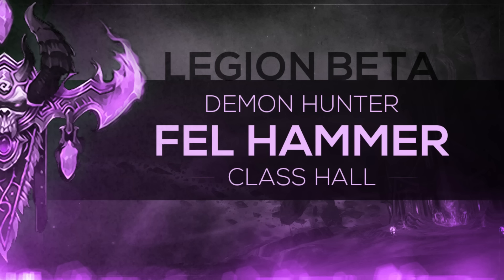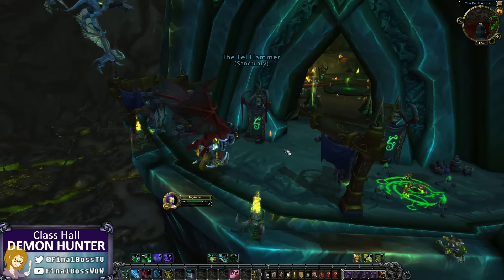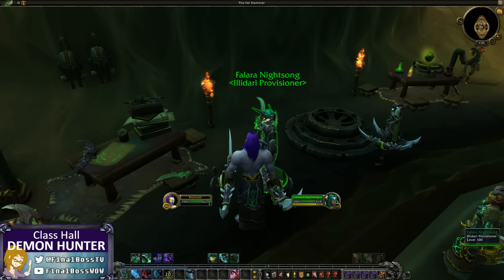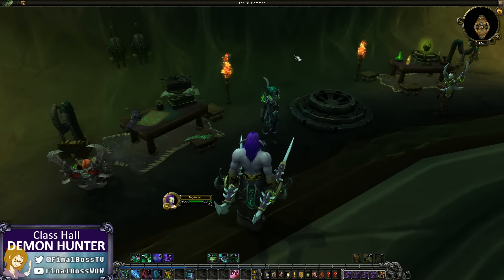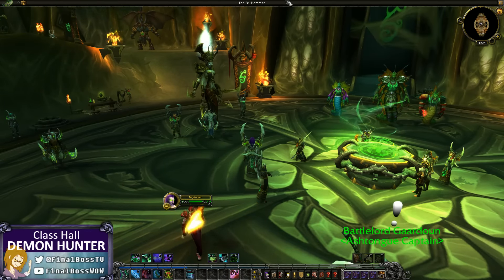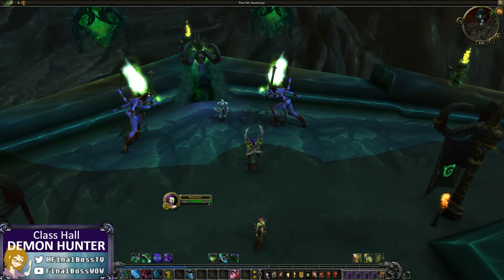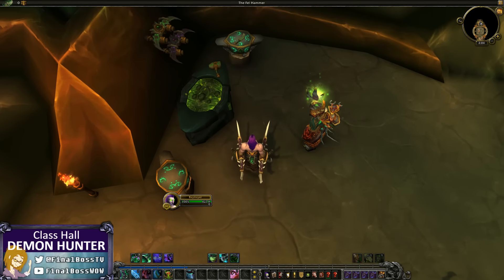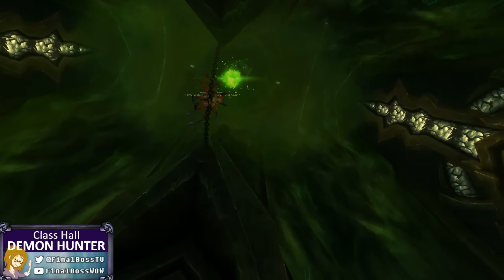WoW LEGION Beta - Class Hall | Demon Hunter "Fel Hammer" (Spoilers)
Bay walks around the Demon Hunter Class Hall. (Spoilers)
Floating above Mardum is the Fel Hammer - a Legion spaceship.

Footage in this video was taken during the World of Warcraft
Legion Beta and is focused on the Demon Hunter class order hall.
After the Illidari forces took over the Legion world, Mardum - they
held their ground for years, waiting Lord Illidan's return. That may
not happen, but the Fel Hammer has been commandeered.

► Don't miss the Live Show or Bay's personal streams!
You can earn our Loyalty Currency "MoltenCoins" by watching
the Live Show & by also hanging out w/ our Hosts!

then you'll even be able to turn your MoltenCoins into stuff from
our official DesignByHumans Store! For Free!
Well, internet points.

A Special Thank You to the Asst. Producers of FinalBossTV:
▪ Aergwyn, Trofles, Christoffer, DeathscythePally & Ludocivus.